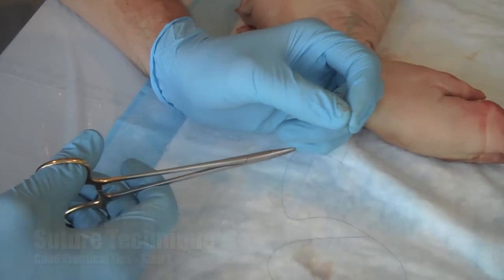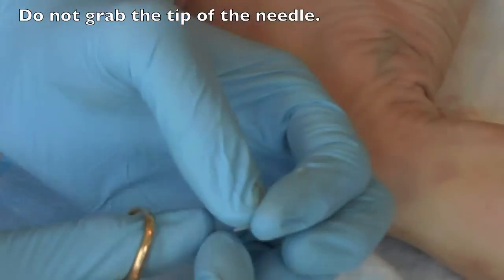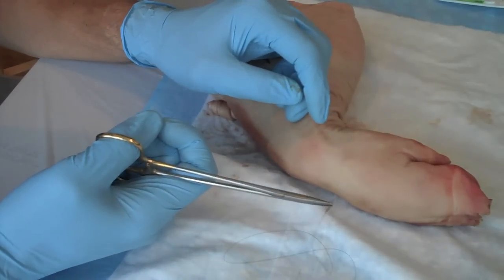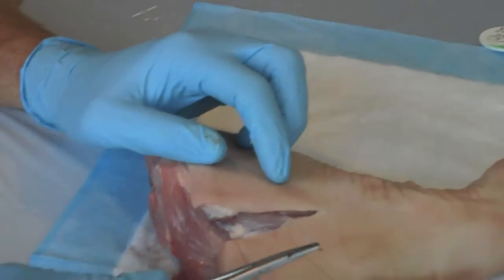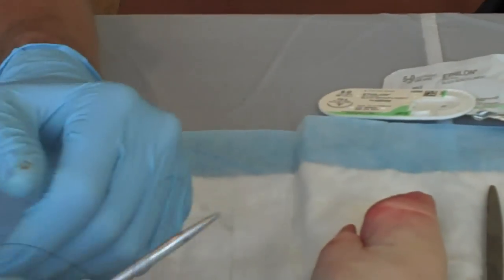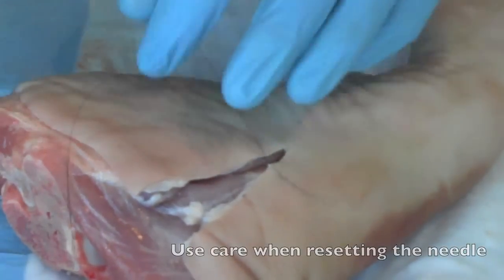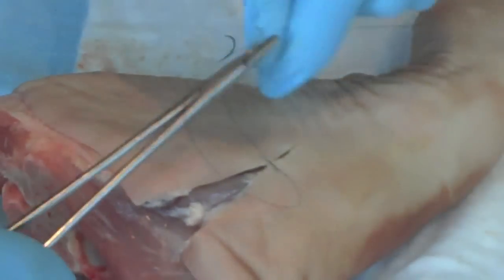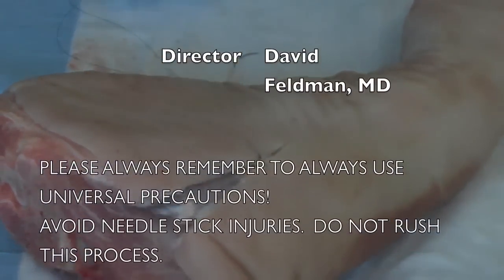Suture - Basic Technique 1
Demonstration of basic good suture technique and habits.  This is an instructional video to teach emergency medical care of basic suture technique when performing suturing of lacerations.